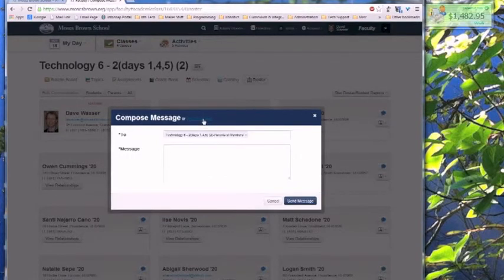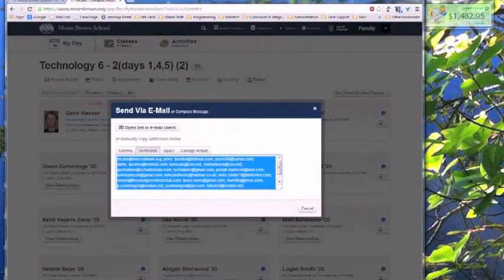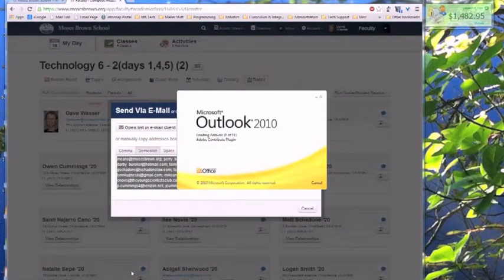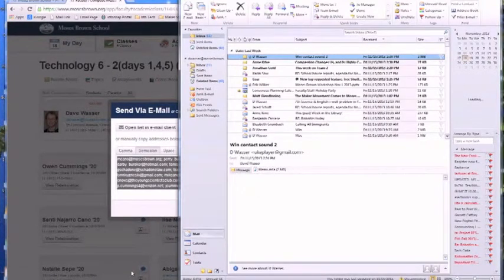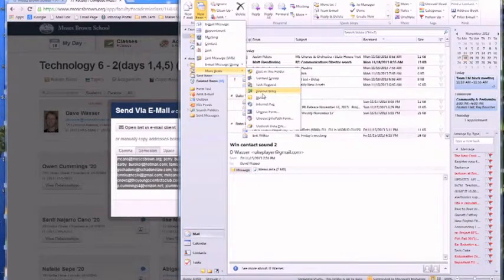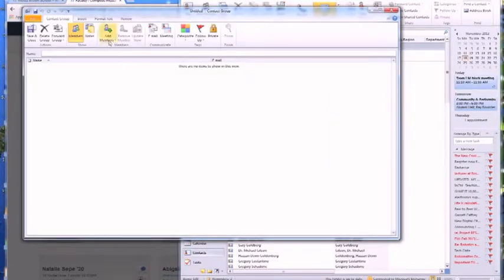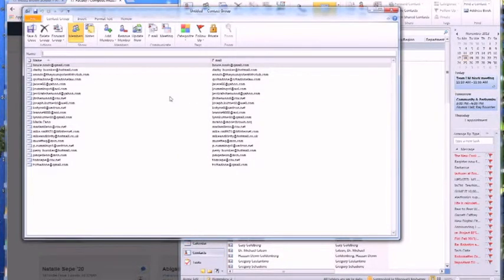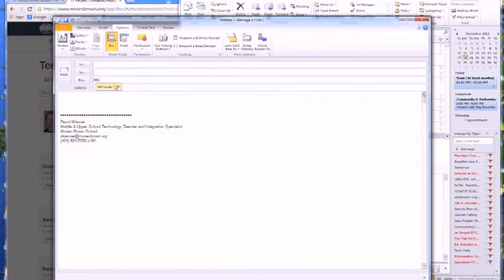Creating Outlook Contact Group Win